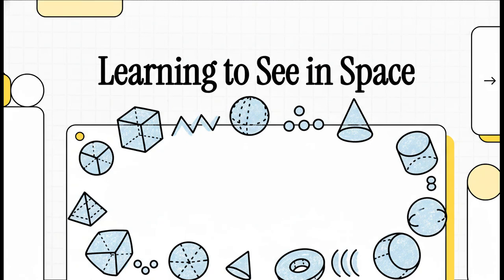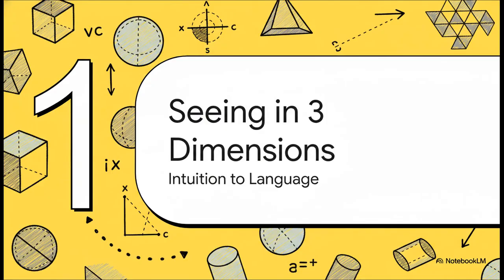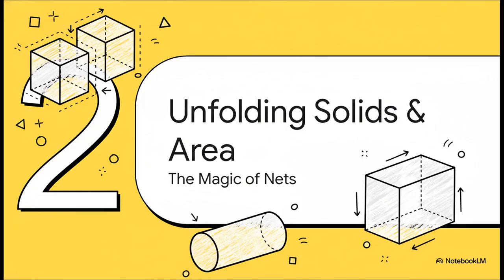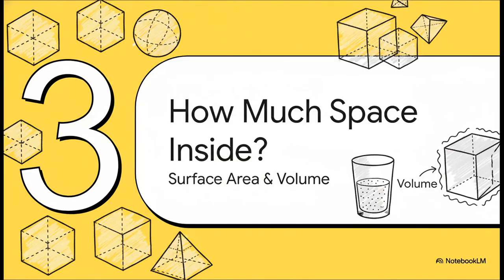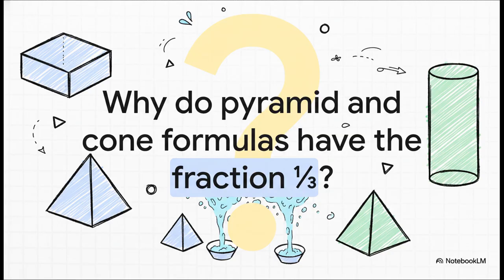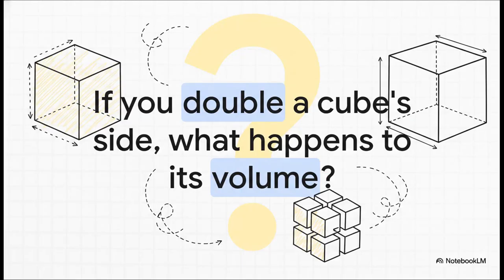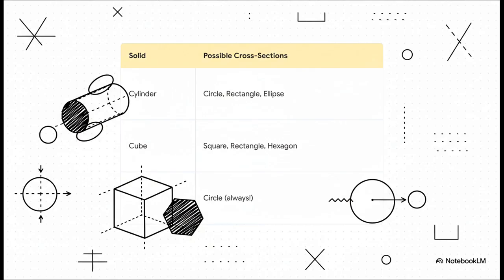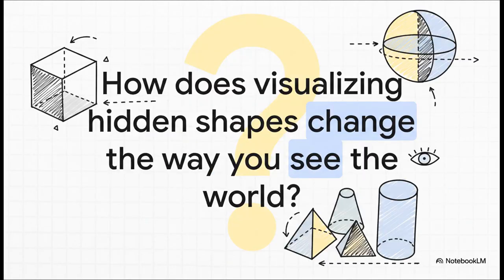3-D Geometry & Solids | Learnify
Finding 3-D shapes, solids, and spatial questions hard to imagine?
This video will help you visualize three-dimensional geometry and solve problems with confidence.
3-D Geometry is where many students struggle—not because formulas are difficult, but because visualization and spatial understanding are weak. This lesson focuses on seeing solids clearly and understanding how formulas actually work.
In this video, you’ll learn in a clear, step-by-step, exam-oriented way:
• Understanding solids and space
• Cube, cuboid, prism, pyramid, cylinder, cone, and sphere
• Faces, edges, and vertices
• Nets of 3-D solids
• Volume and surface area concepts revisited
• Visualization techniques for complex problems
• Common exam mistakes and smart solving tips
This lesson is perfect if you want to:
✔ Improve spatial thinking and visualization
✔ Master 3-D shapes and solid geometry concepts
✔ Prepare confidently for school exams and competitive exams
This channel focuses on visual clarity, logical understanding, and exam-smart learning.